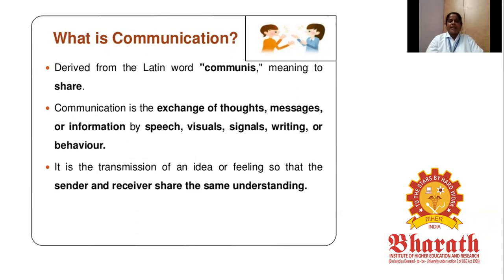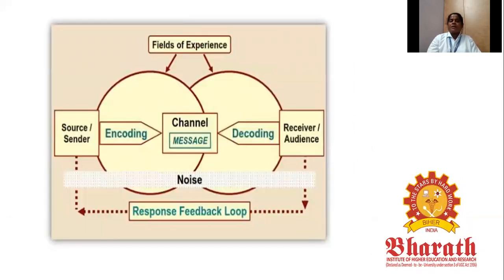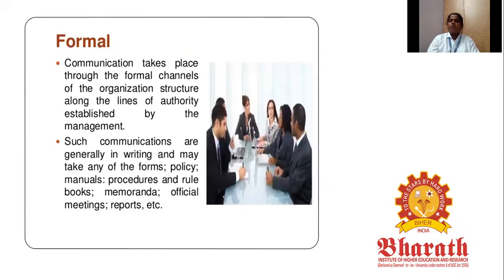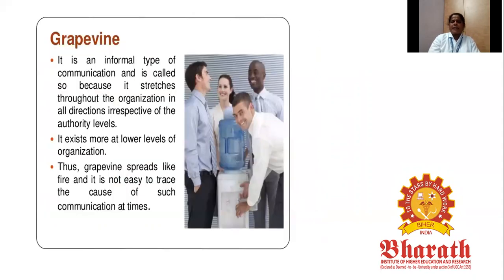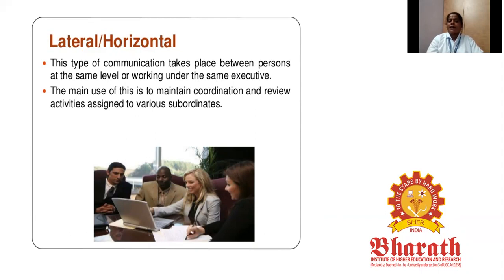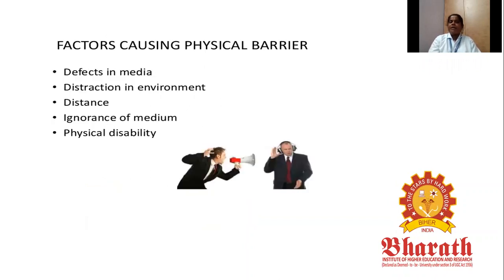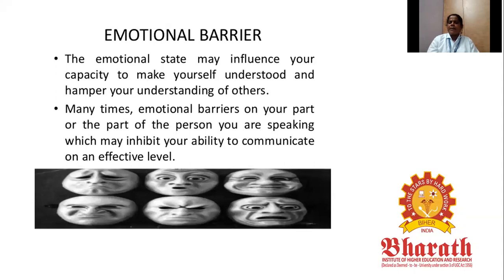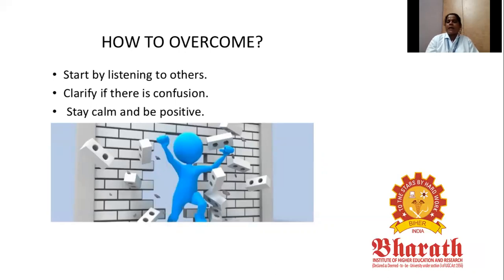U20BCP351- V1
Fundamental of Business Communication, Dr.G.Anandhi, Assistant Professor/Commerce & Economics, Arts & Science, BIHER